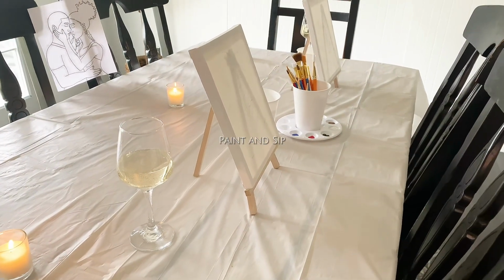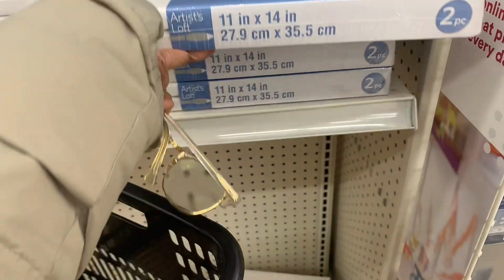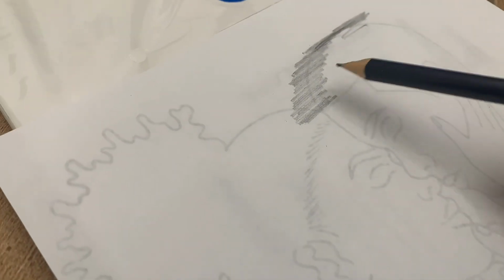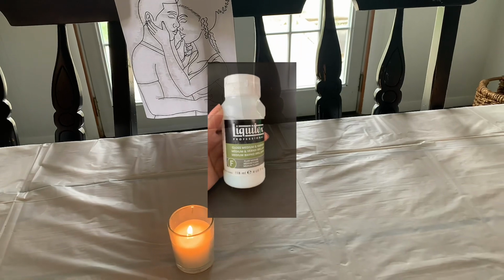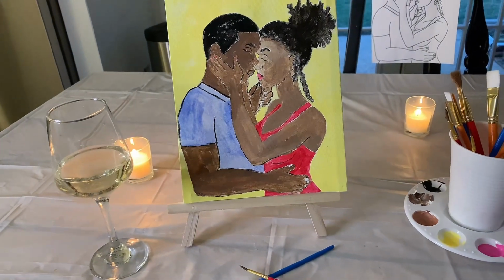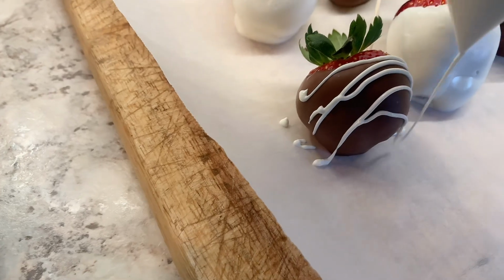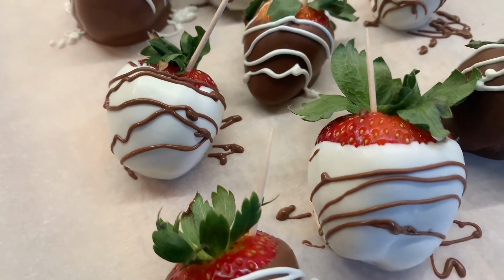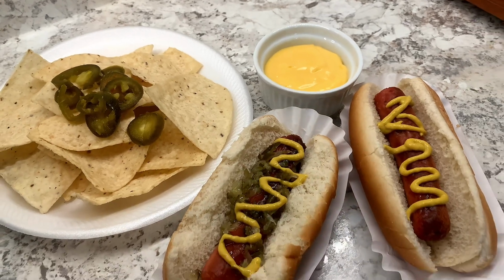DATE NIGHT IDEAS AT HOME💕 | SIP AND PAINT AT HOME | MOVIE NIGHT AT HOME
I'm sharing date night ideas from home, guaranteed to be enjoyed by loved ones of all ages. Seeing that most of us have experienced being bitten by the inflation bug one way or another, a lot of us have been cutting corners financially, especially when it comes to fun-filled leisure activities. These date night or “date day” ideas are a great way to enjoy someone's company while spending time at home.

In this video, I'm sharing tips on how to create a paint and sip, how to make chocolate covered strawberries while getting to know your loved ones better, and how to create your own movie night at home.

Movie Review: We gave the movie “You People” a 👎 We wanted to see the star studded cast, but...

(Check that video's description for the timestamp for the strawberries and read tips there and below)

Tips:
In this video, I melted the candy melts for the strawberries in a double boiler, stirring every 30 seconds until completely melted. Place toothpicks or skewers in the top of the strawberry for easy dipping.